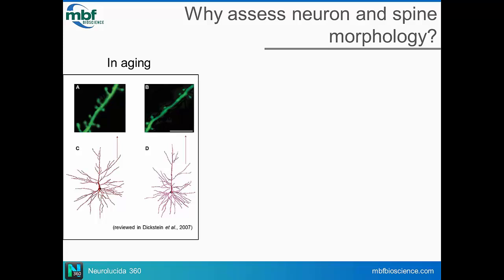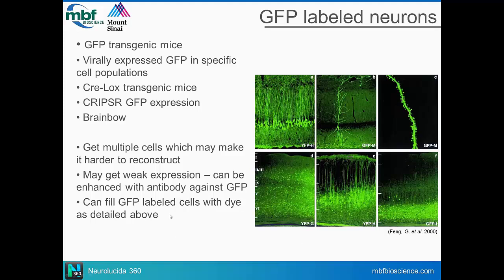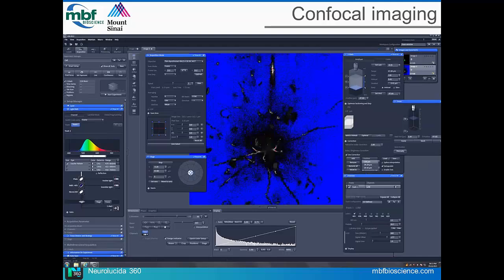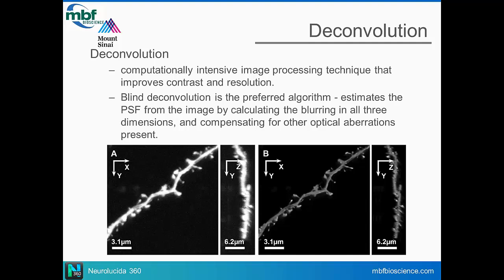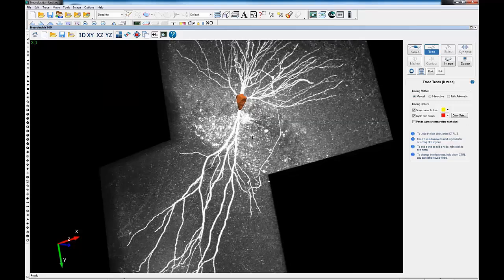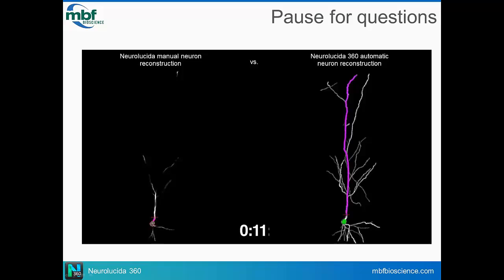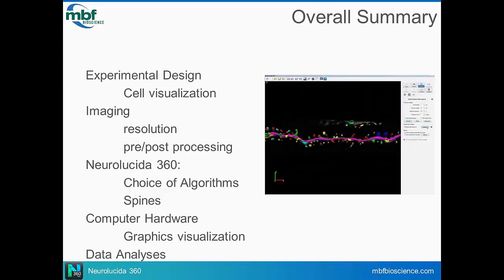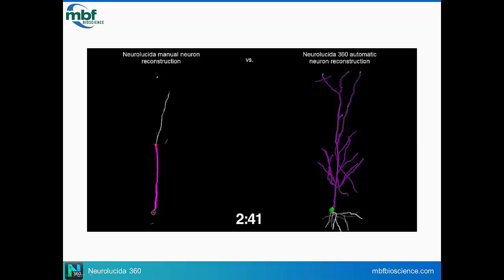Webinar: Neuronal imaging protocols/techniques for 3D neuron reconstruction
In this webinar, Dr. Susan Tappan and Dr. Dara Dickstein will cover some of the essential concepts about the different methods for tissue preparation, image acquisition, and how to use Neurolucida 360 to increase your throughput for morphological studies.  You will learn how to develop an imaging and quantification strategy for your own research to increase the throughput of your entire morphologic study.

Questions:

1:22:31  Is there a way to do all this quantification away from the physical microscope? Can I run Neurolucida on my laptop while i use the scope to capture more images?

1:23:16   How can this program be beneficial for whole brain quantification (CLARITY)? For example tracing white matter tracts in a whole mouse brain.

1:24:55  This is more of a technical question about tissue processing.  Dr. Dickstein used a low concentration of glutaraldehyde in one fixation.  Since glutaraldehyde can auto fluoresce, do we need to use something afterwards to get rid of the auto fluorescence for successful image acquisition?

1:29:14  What is the advantage of using Neurolucida over ImageJ/Neuron Studio other than convenience and ease of use?

1:34:24 Do you see an advantage to perfusing the animal with PBS in order to flush out blood in the brain before staining the tissue? I am using a Golgi technique. A recent study found that the fixatives normally used in perfusion caused glial cells to be stained rather than neurons, but if only a PBS solution is used the neurons were stained clearly without glial cells.